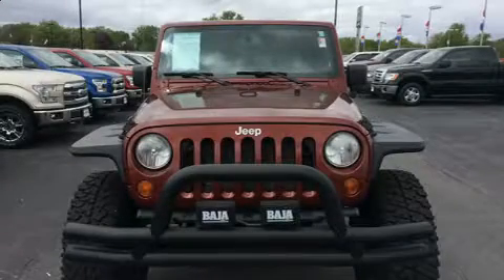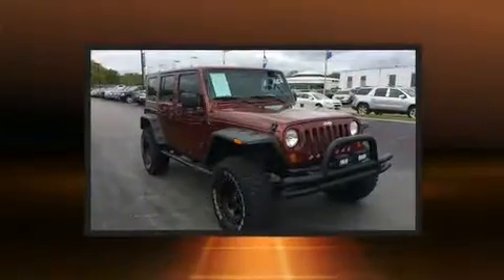2008 Jeep Wrangler Unlimited Sahara in Moline, IL 61265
Sexton Ford
3802 16th Street

Come test drive this 2008 Jeep Wrangler. It features a standard transmission, 4-wheel drive, and a refined 6 cylinder engine. Jeep infused the interior with top shelf amenities, such as: a tachometer, a trip computer, an outside temperature display, front fog lights, skid plates, power windows, and a split folding rear seat. Jeep ensures the safety and security of its passengers with equipment such as: dual front impact airbags, integrated roll-over protection, traction control, brake assist, a security system, and 4 wheel disc brakes with ABS. Various mechanical systems are monitored by electronic stability control, keeping you on your intended path. Our knowledgeable sales staff is available to answer any questions that you might have. They'll work with you to find the right vehicle at a price you can afford. We are here to help you.